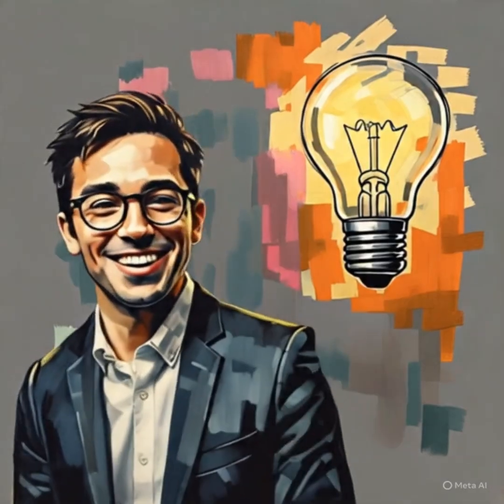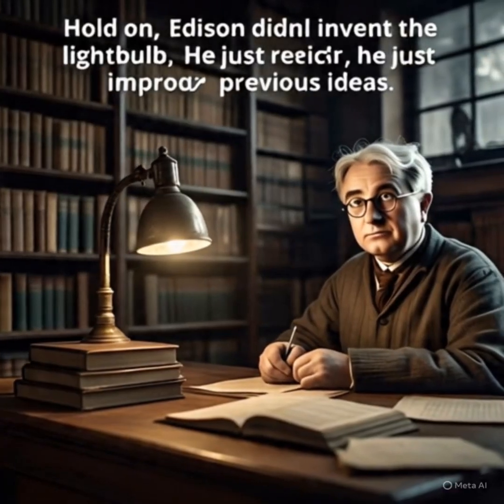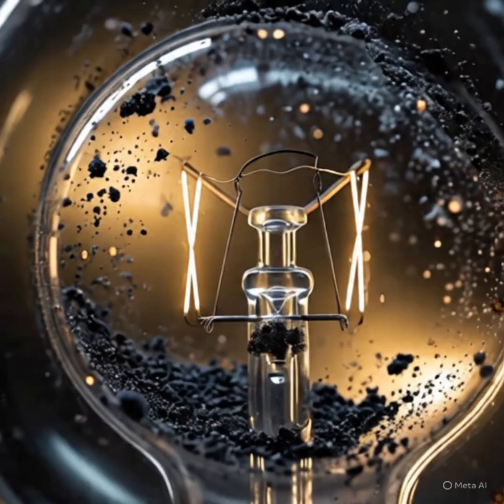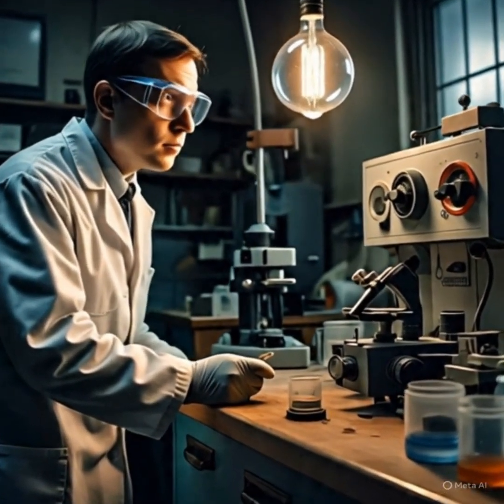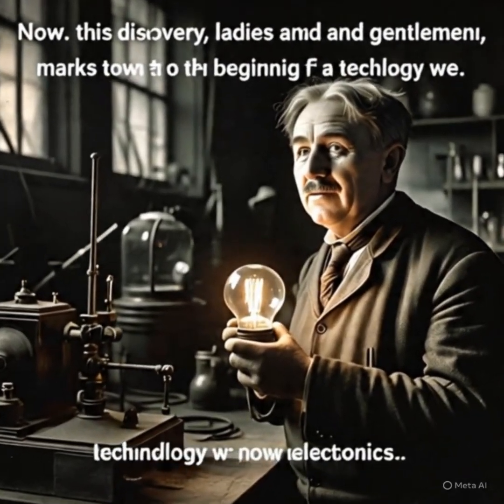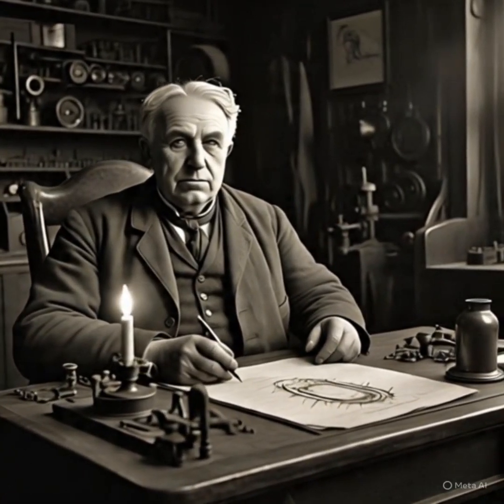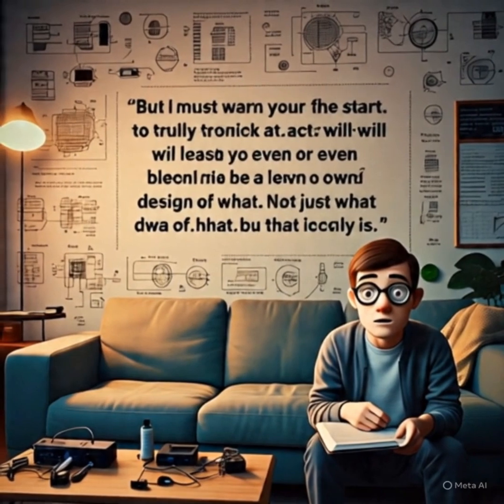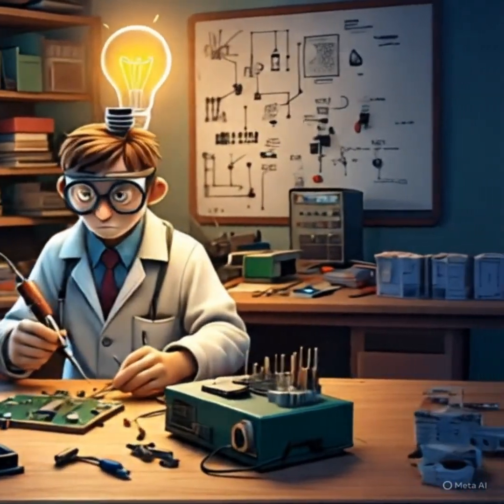Story of Electricity || From Lightbulb Flaws to Modern Tech: The Surprising Origin of Electronics!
Did you know that the entire world of electronics began with a problem in Thomas Edison's early lightbulb designs? 💡

Join us in this introductory video as we uncover the fascinating story behind the "Edison Effect" – a seemingly small observation that sparked a revolution! We'll explore how Edison and his team, trying to fix a dimming lightbulb, stumbled upon the very first electronic device.

This isn't just a history lesson; it's the foundation for understanding every piece of tech around you! From smartphones to smart TVs, it all ties back to this pivotal moment in 1883.

Get ready to discover:

The surprising flaw in Edison's initial lightbulb.
How a simple experiment led to a groundbreaking discovery.
What the "Edison Effect" truly is.
Why this invention is considered the birth of electronics.
This course will guide you through the fundamental concepts of electricity and how electronic devices truly "tick." No complicated physics, just clear explanations to get you started on your journey into designing and building your own electronic creations!

Put on your thinking cap – let's explore the invisible forces that power our world!